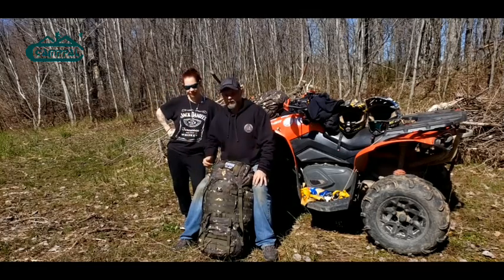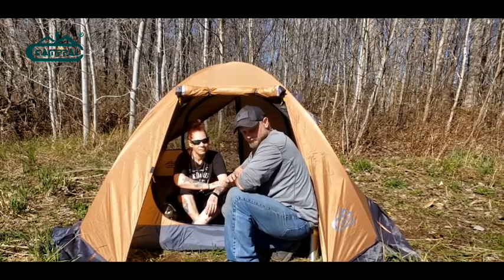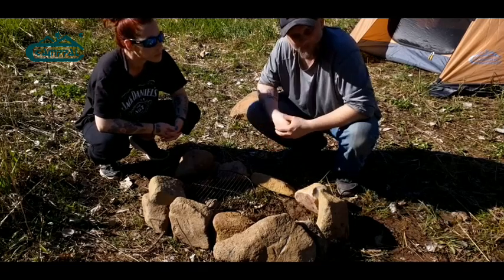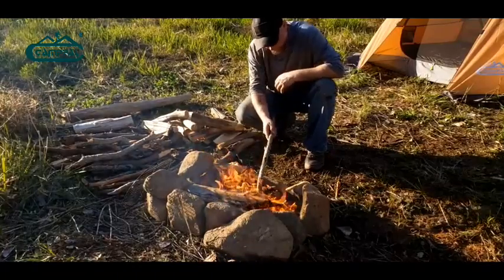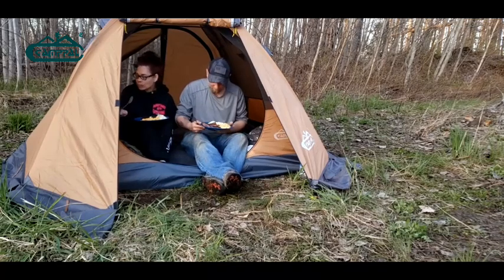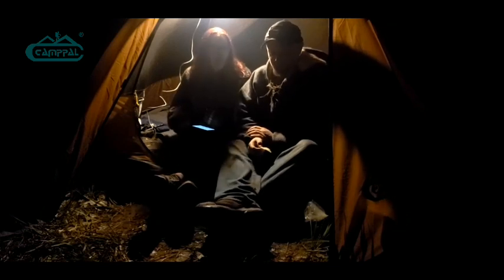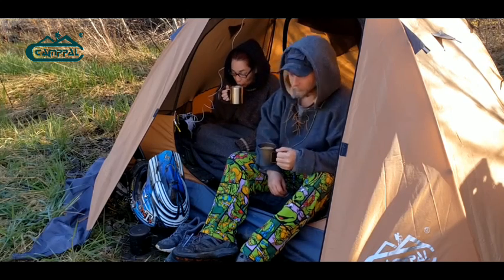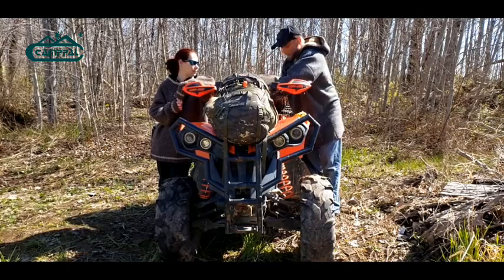Camppal 2-3 Persons Mountain Tent of MT066 to be Used in the Wild Camping in the Forest at a Pond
We would like to present this nice video made by Mike Jones just to show you how our Camppal 2-3 persons backpacking mountain tent to be actually used in the real wild camping in forest at a pond, thanks to the permission from Mike Jones to allow us to use this nice video to show to the viewers in our channel to watch his journey with his girlfriend to see how the Camppal tent of MT066 to be used in the real wild camping as well as the nice location where he camped with his friend.

Have a pleasant viewing!

If you are interested in this tent of MT066, you can access to this tent at our store on Amazon: (We offer two different colors green and kahkai as well as the one with the bottom snow skirt for deep cold snowy winter camping)

Camppal Tent of MT066 in khaki color:
Camppal tent of MT066 in green color:
Camppal tent of MT066 with bottom snow skirt:

If you are from Canada, you can access to this tent directly with this product link:

Camppal is your best outdoor camping companion!

Go camping with Camppal!